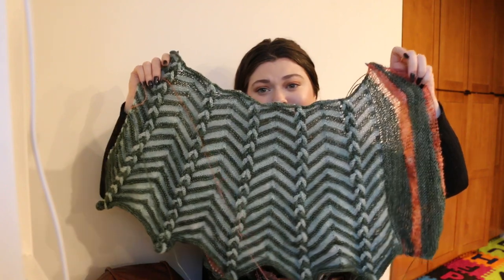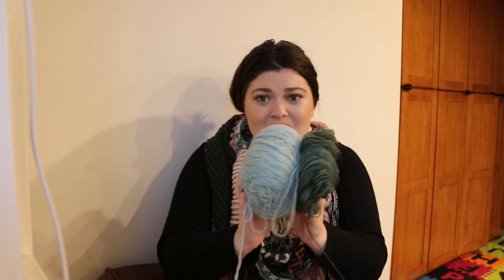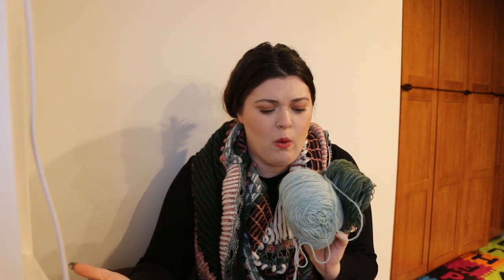Goose & Ghost Knitting Podcast || Episode 6: MKAL Woes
Hi friends! I'm Ashley (she/her) and welcome to my knitting podcast.

My patterns are available on Ravelry & Etsy!

Magnolia Socks coming 10/28!

FOs:
No FOs this week :(

WIPs:
Twists & Turns MKAL by Stephen West - Sewrella Yarns Oopsie, Knit Picks Stroll Eucalyptus Tonal, Hobbii Diablo Wild Print 19 Red Panda SPOILERS FOR CLUE 2 (barely) FROM 9:14-22:39
Cle Elum Cardigan by Me - coming ehhhh soonish?
 Knit Picks Wool of the Andes & Wool of the Andes Tweed in the colors Oyster Heather, garnet heather,  aloe heather, camel heather, olive heather, aurora heather, persimmon heather, and cilantro heather
Advent Wrap by Me - coming 10/25 (hopefully)! Using Knit Picks Stroll in Black and Fangirl Fibers Halloween Countdown 2021 Haunted Mansion

Project Plans:
Musselburgh by Ysolda Teague I’ll be using Serial Knitter’s Underground Wild SKUG in the color Mystic Blue
Clayoquot Toque by Tin Can Knits was the last hat I made him!
Vintage Toys Stocking by Ursula Almeda in Knit Picks Palette in Grass, Almond, and Garnet Heather
Magnolia Bloom by Camilla Vad in Knitting for Olive Soft Silk Mohair in Claret and Knit Picks Wool of the Andes Merlot Heather

Audio taken from the free YouTube library, Fractal of Light by Chris Haugen